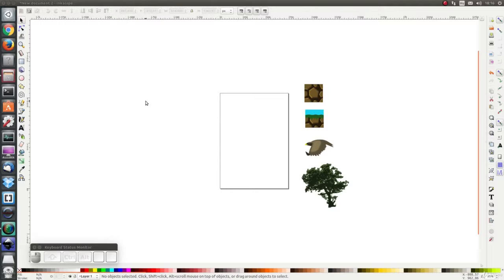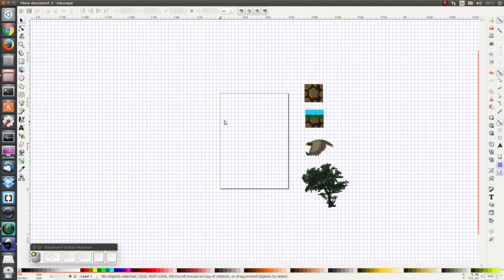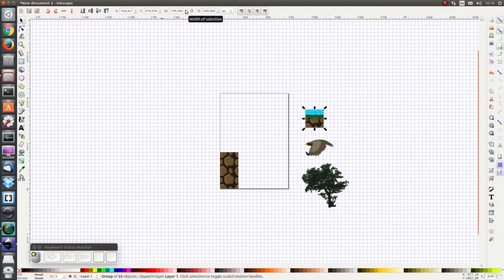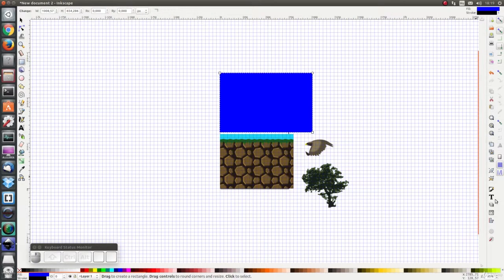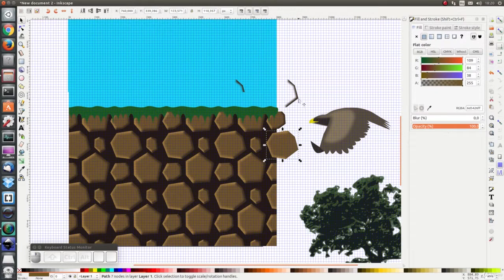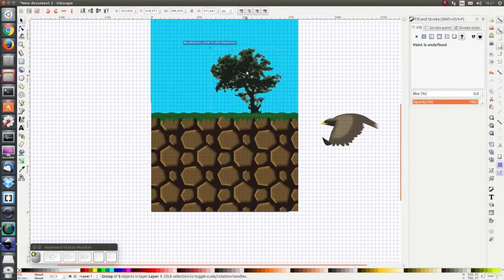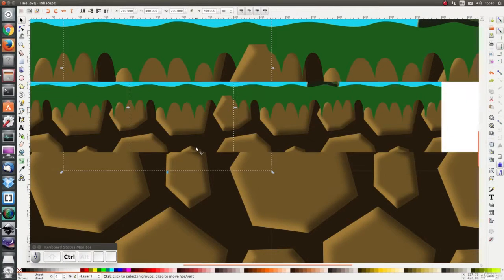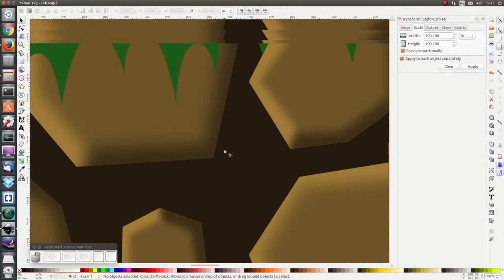WebHD 720p 23